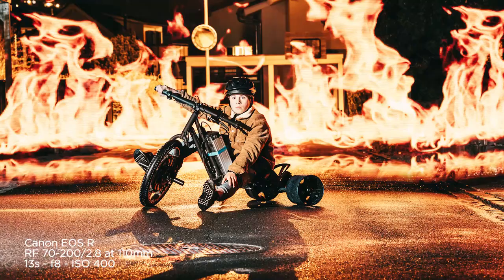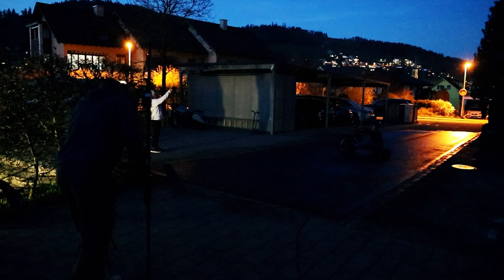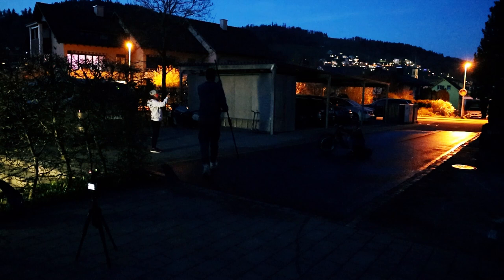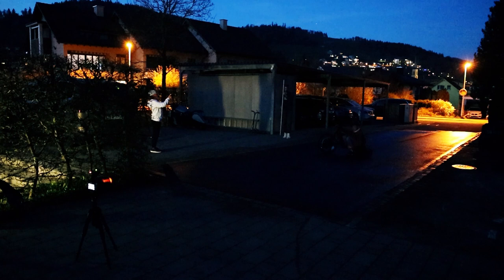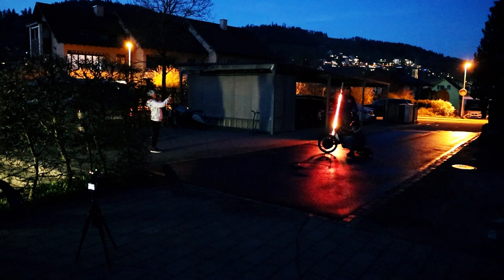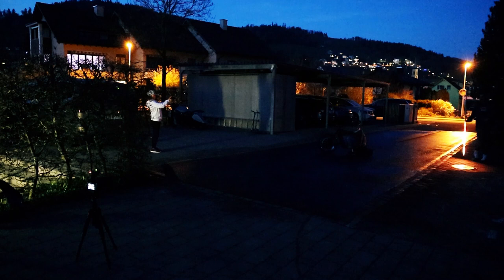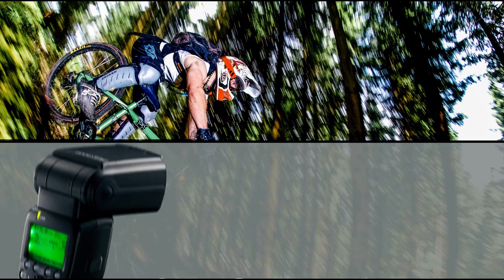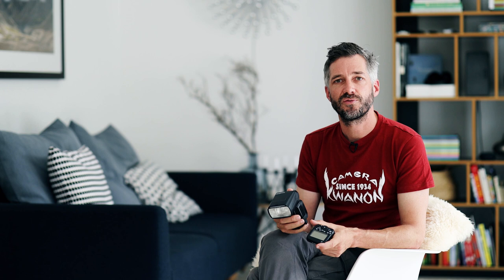Getting started with remote flash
In his second video in our CanonConnected series, action sports photographer and Canon Ambassador Martin Bissig returns with an explanation of his trick shot, and an explanation on how flash works and what it will add to your photographs.